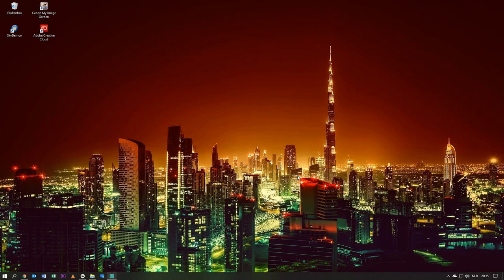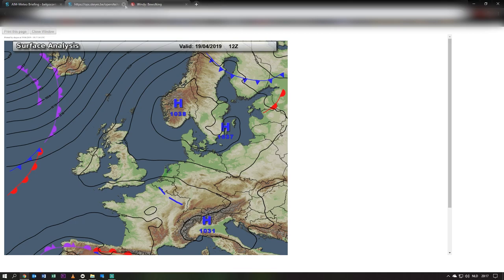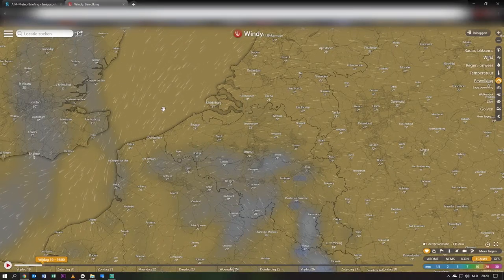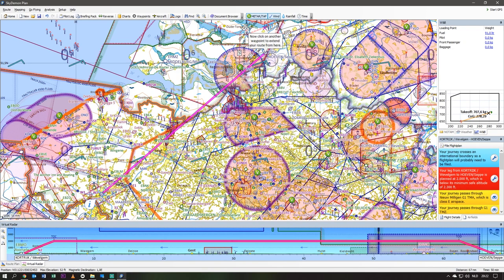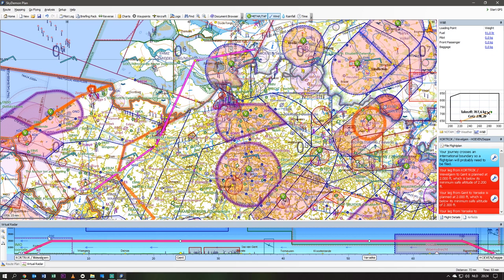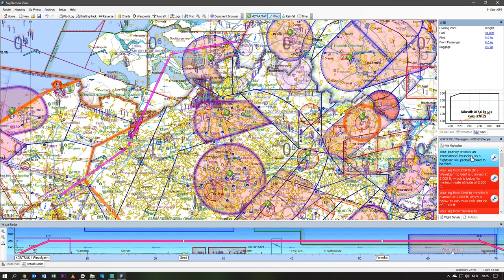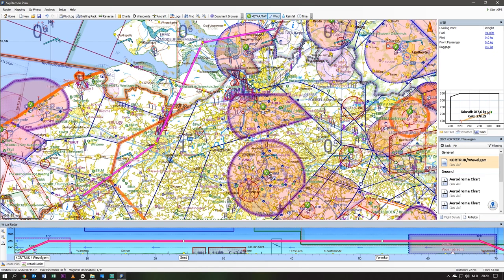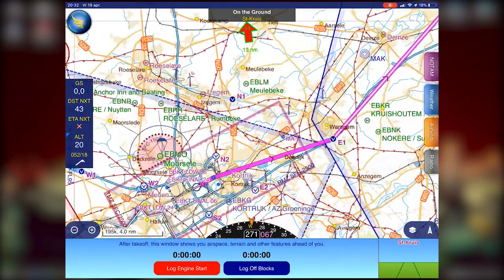Vlog #2019_008 How do i plan my basic flights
++ Equipment ++
GoPro Hero
Iphone 7 for sound recording
Bose A20 headset
Rode Mic

++ Music ++
PYC - HONEYDEW

!! IMPORTANT !!
I am a private pilot and  NOT qualified to give instruction. Many radio calls and procedures have been omitted. If you have any questions about anything you see or hear, please speak to a Certified Flying Instructor first.